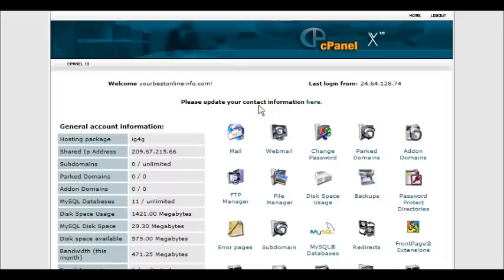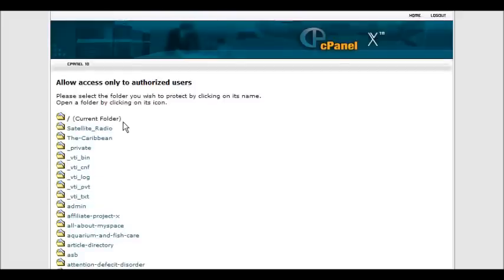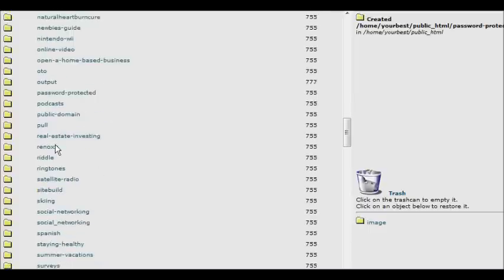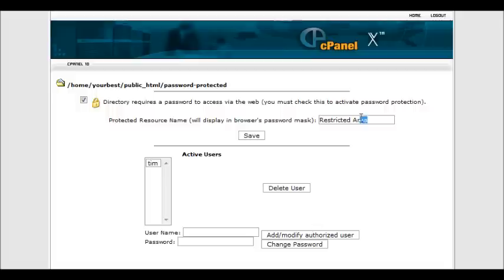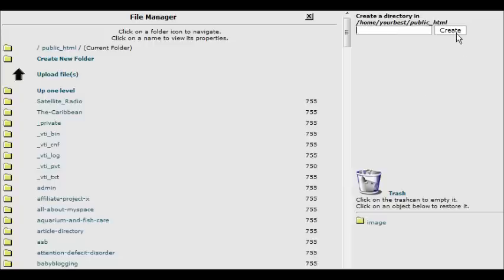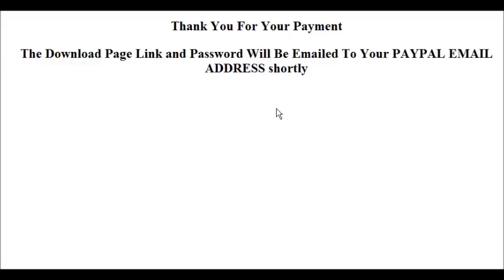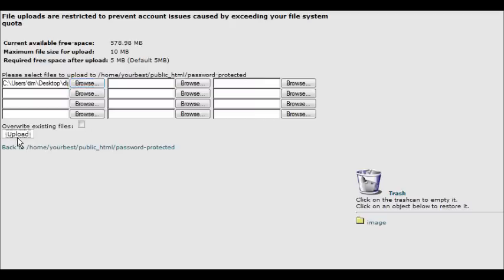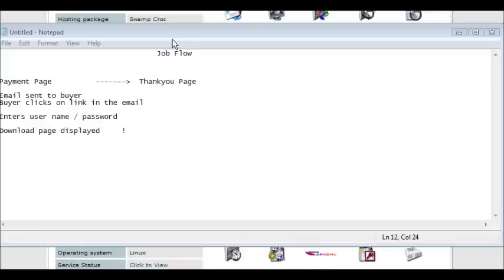HTDA - Create and Secure Download Area on Website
Making download areas on website can be somewhat challenging. Its made easy with this handy dandy video